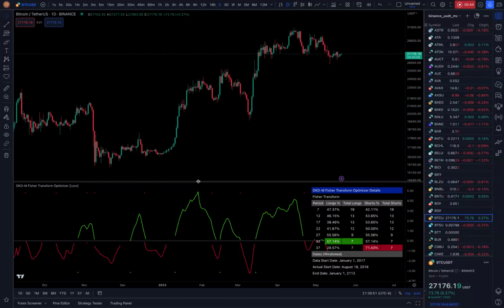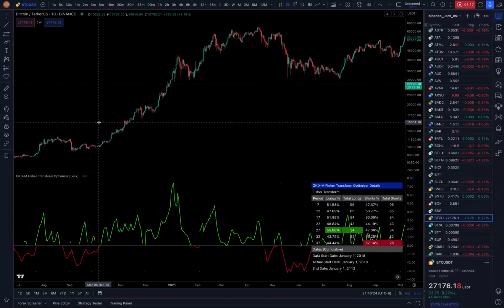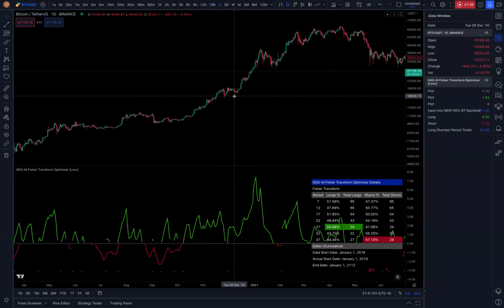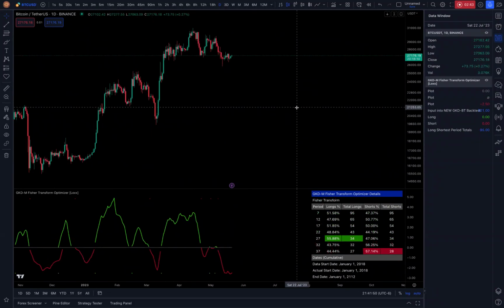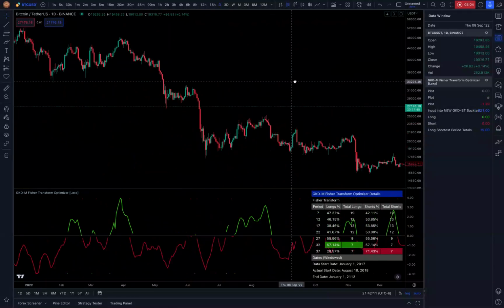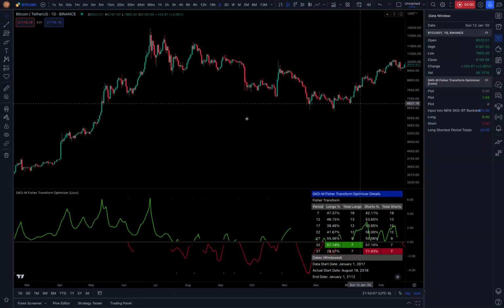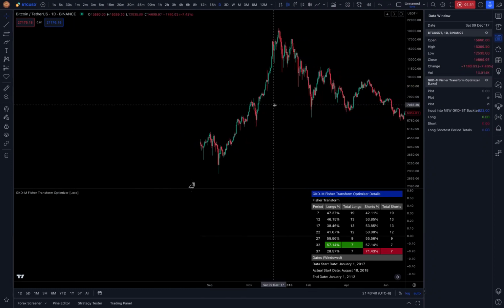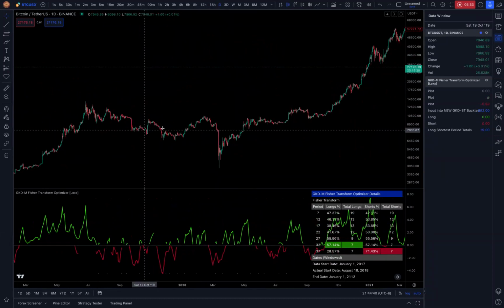GKD M Upgrades and Updates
In this video I demonstrate new additions to the GKD-M indicators.